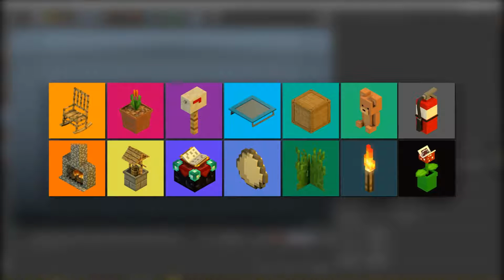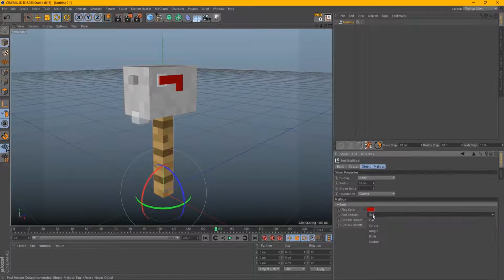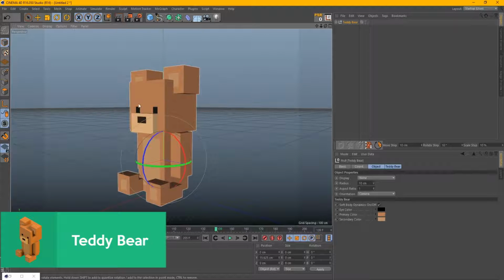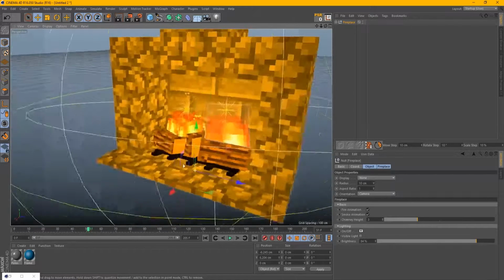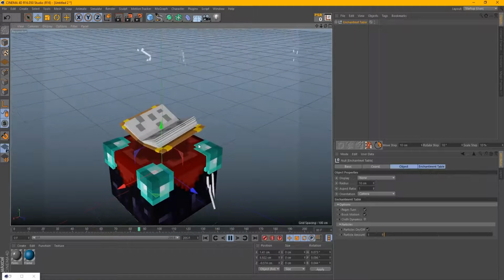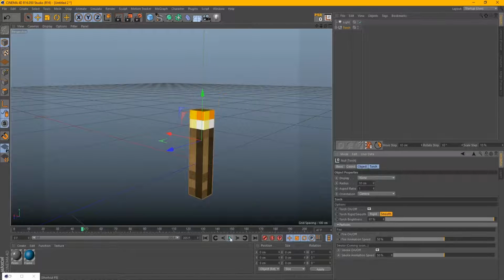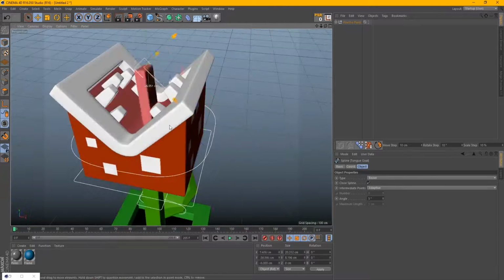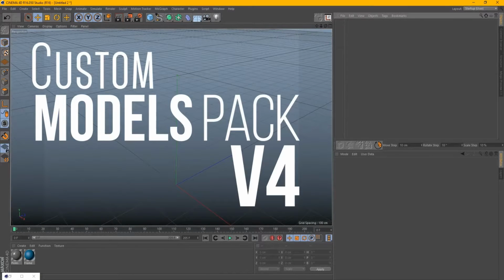Custom Models Pack v4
Get more detail in your minecraft animations and renders with my custom models pack v4!

Note to buyers: Updates to come to this pack in the future will be 100% free! I have some great ideas for more models so no need to worry about paying again! :)

Updates will be sent by email so make sure to check your email when a new version is released!

See a bug in the pack or have an idea for a new model?